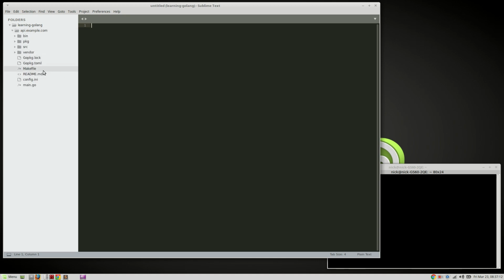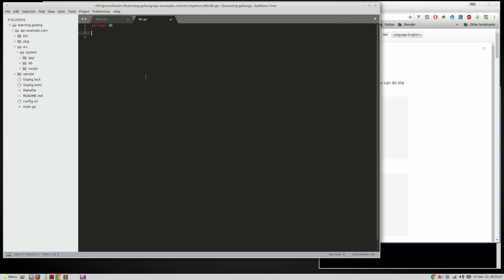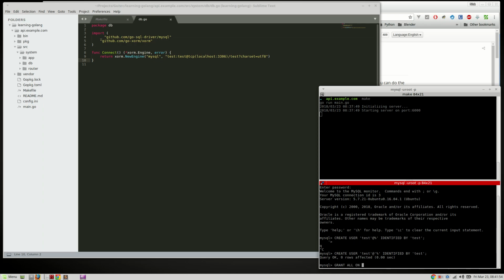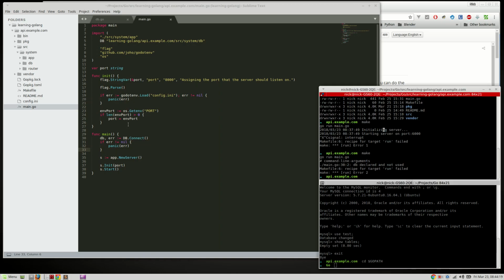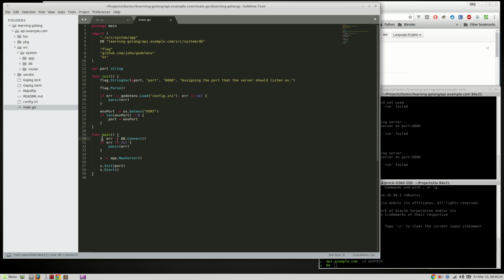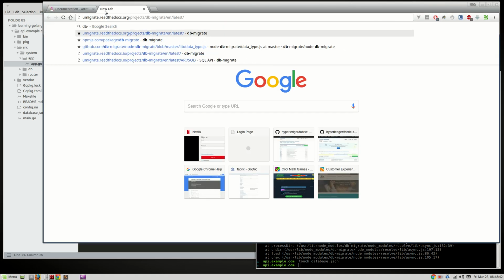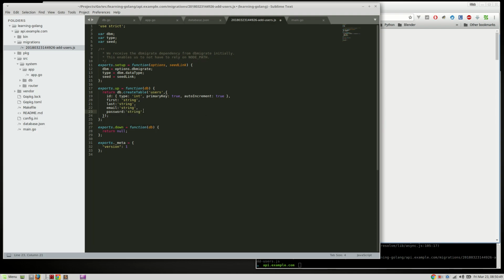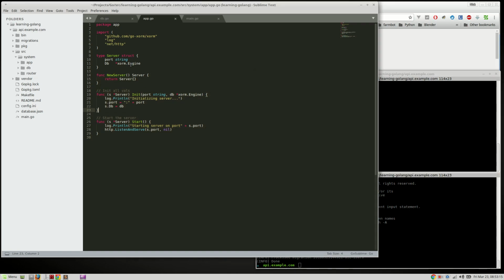GoLang,VueJS - WebApp series [003] - Very Basic DB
// If you are having problems run these two commands
curl -sL | sudo -E bash - && sudo apt-get install --yes nodejs
sudo npm install db-migrate db-migrate-mysql -g

In this video, we will get a basic db setup and go over DB migrations for teams. I go kind of fast so if I missed a step or you want some more clarification, please feel free to post a question and I will create a follow-up video. Thanks!